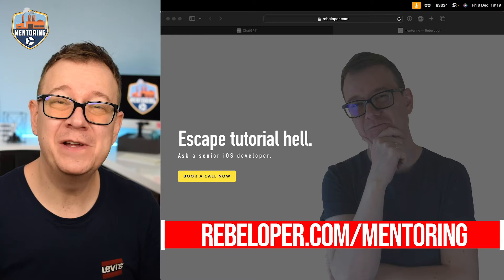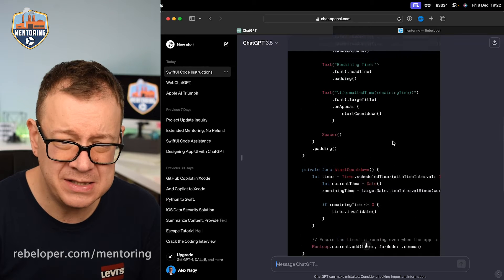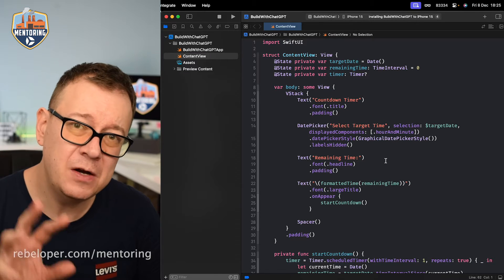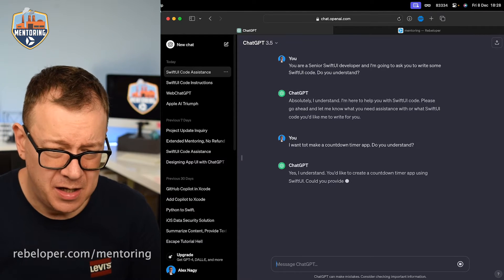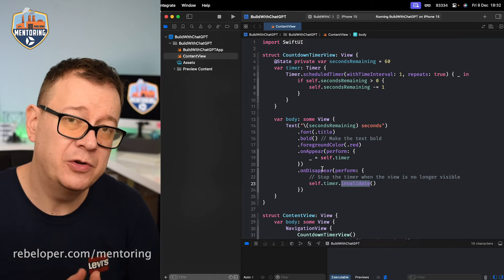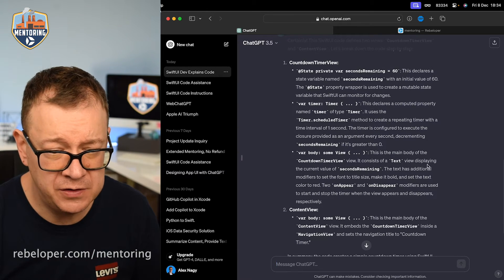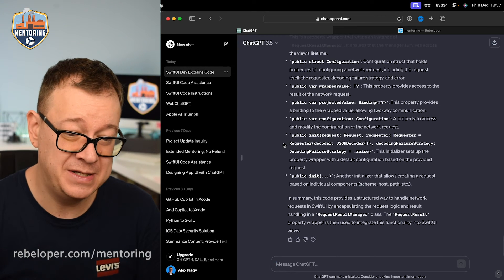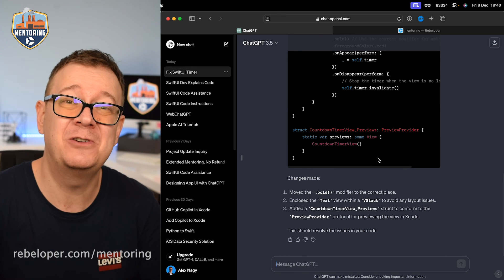How to use ChatGPT to Write Code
How to use ChatGTP to Write Code

In this video, I'm going to show you how to use ChatGTP to write code. ChatGTP is a great tool that lets you talk to your code in real time, which is great for debugging and testing.

If you're a developer and you're looking for a way to write code more effectively, then you'll want to check out ChatGTP. This video will show you how to use ChatGTP to write code, and then you'll be able to write code with ChatGTP in no time!

00:00 INTRO
00:28 HOW TO ASK CHATGPT TO WRITE CODE
02:55 DEBUGGING CODE PROVIDED BY CHATGPT
04:20 ASK CHATGPT TO FIX CODE
05:46 MENTORING
06:11 FURTHER DEBUGGING CHATGPT PROVIDED CODE
07:15 THE PROPER WAY TO ASK CHATGPT FOR CODE
10:25 TWEAKING CODE GIVEN BY CHATGPT
12:00 ASK CHATGPT TO EXPLAIN CODE
14:24 CHATGPT EXPLAINS COMPLEX CODE
16:02 CHATGPT FIXES BUG IN CODE
17:38 WHERE TO GO NEXT